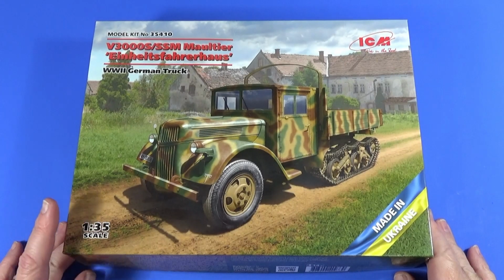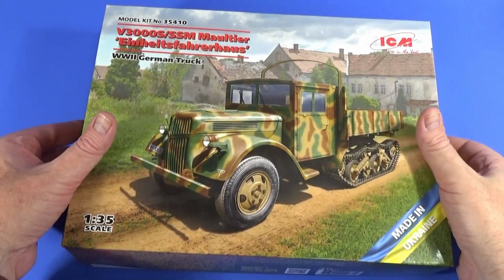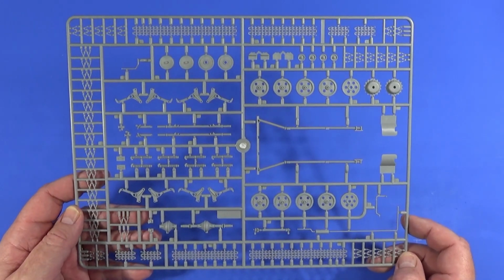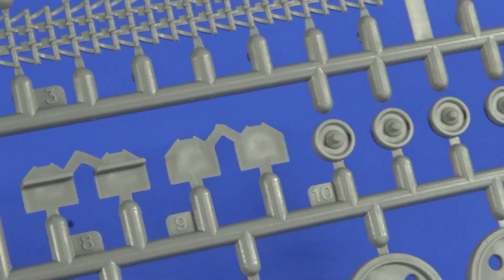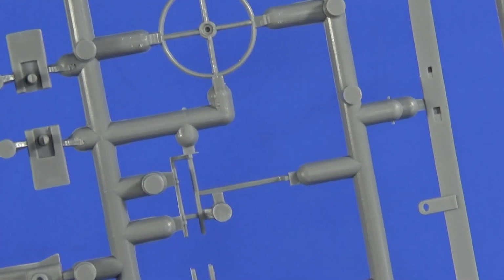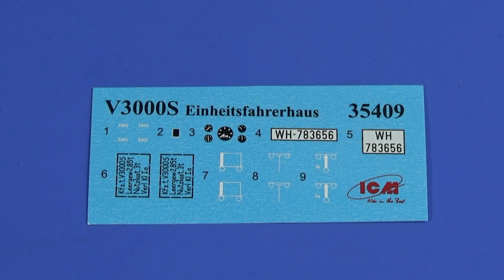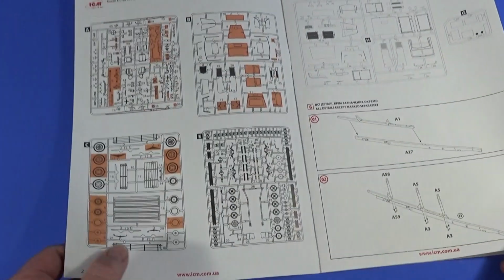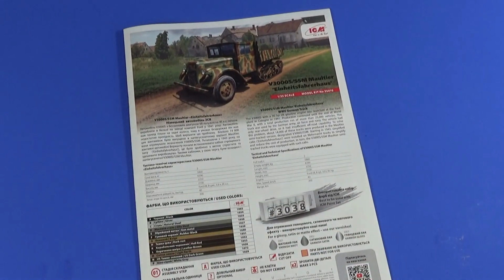ICM V3000S/SSM MAULTIER HALF TRACK - peek in the box!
Today I'm looking at the kit of the V3000S/SSM Maultier half-track vehicle in 1/35th scale from ICM.

00:00 Introduction
01:21 The box
03:37 What's in the box?
04:30 Plastic frames
06:48 Plastic close up
13:12 Decals
13:59 Decals close up
14:45 Instructions